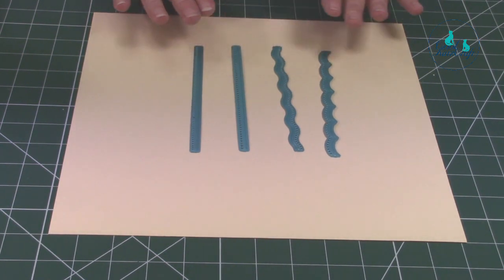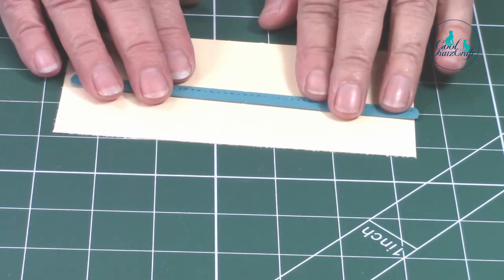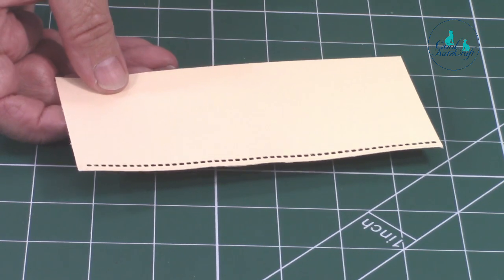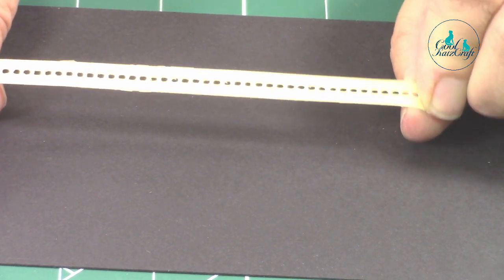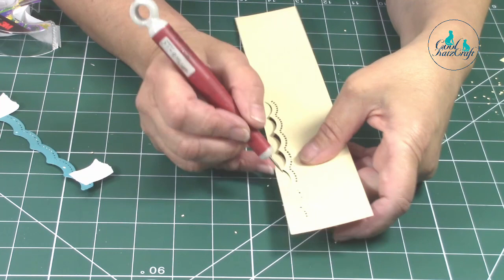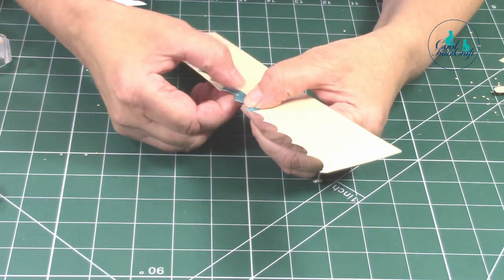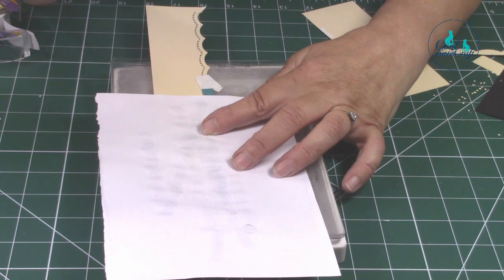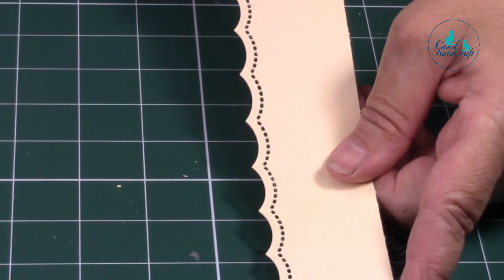How to use Never Ending Strip Dies (CoolKatzCraft Ltd)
Maggie and Kay show how to use Never Ending Strip Dies from the CoolKatzCutz range. These dies have been designed to help create debossed decorative edges for pockets, flaps, tag toppers. The dies include alignment notches for perfect placing and as there are no cutting ends they allow for the creation of continuous strips.